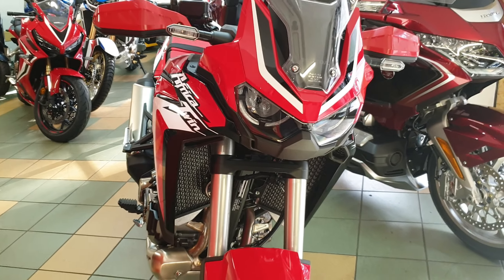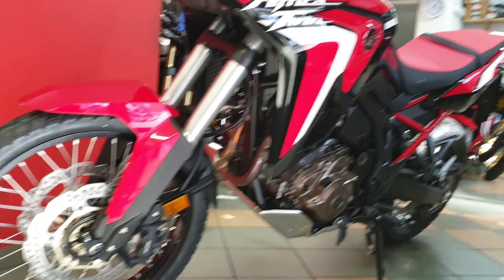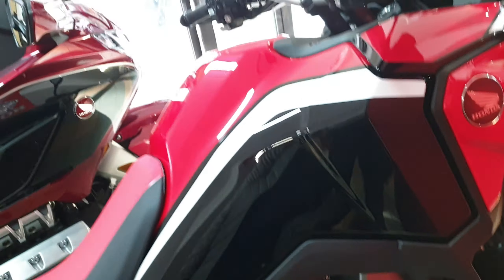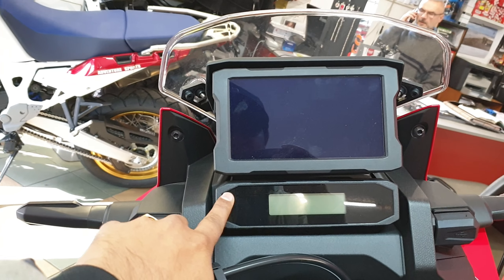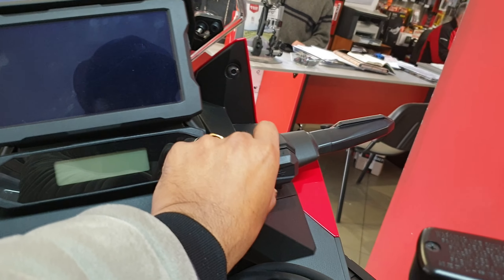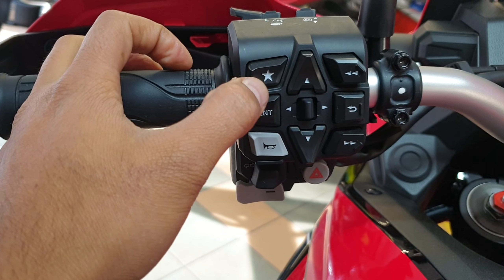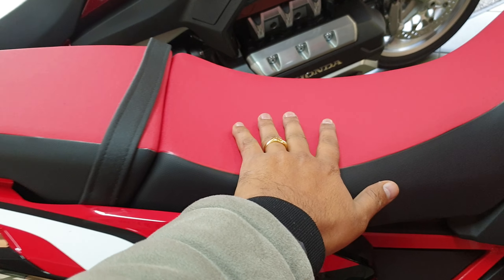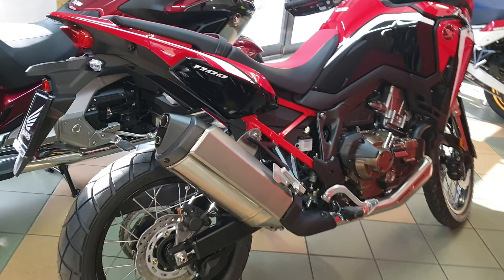2020 Honda Africa twin 1100 | Detailed walkaround Overview | Adventures of scoda | polska | Europe